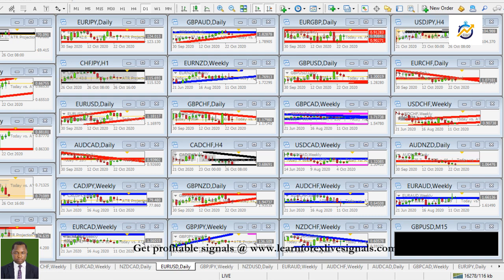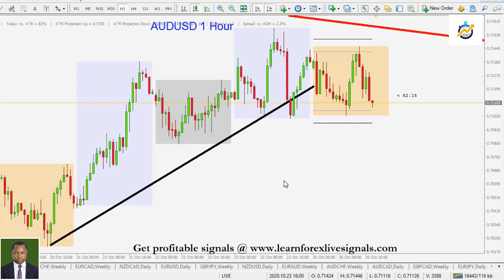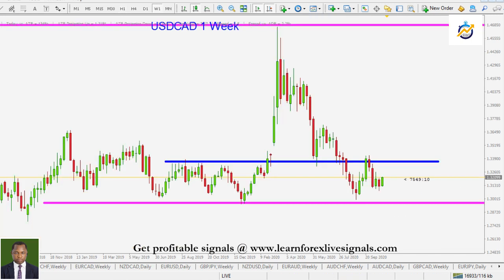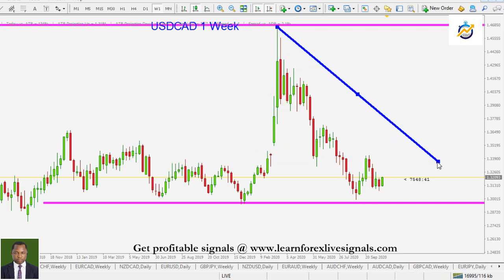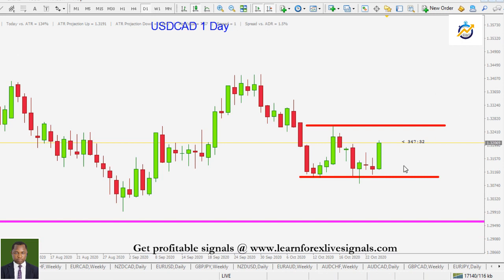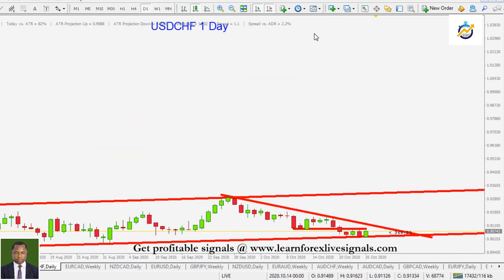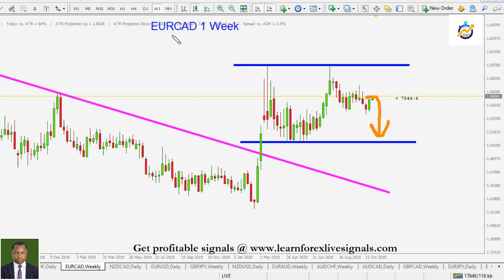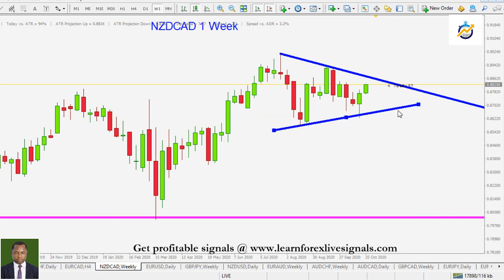FOREX MARKET ANALYSIS (26TH - 30TH OCTOBER, 2020).